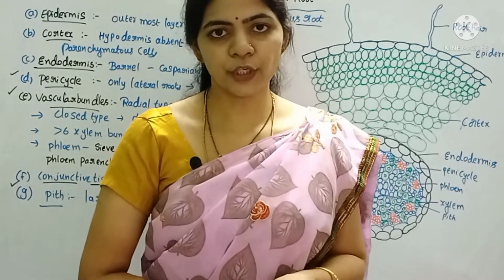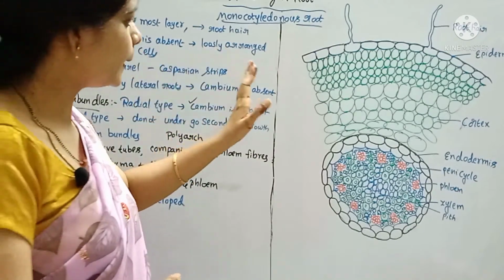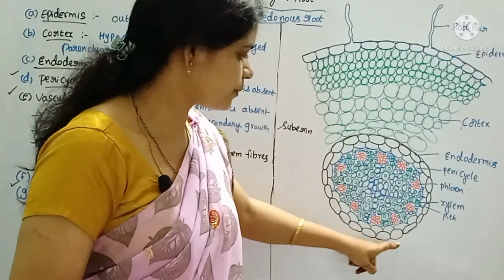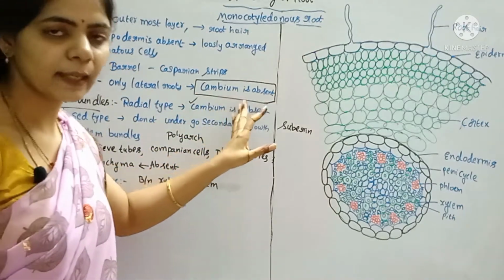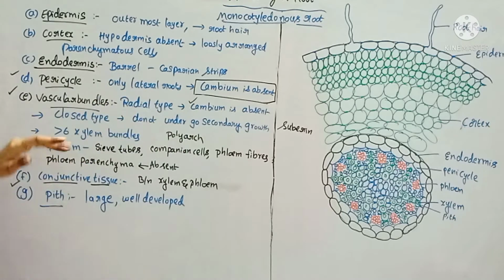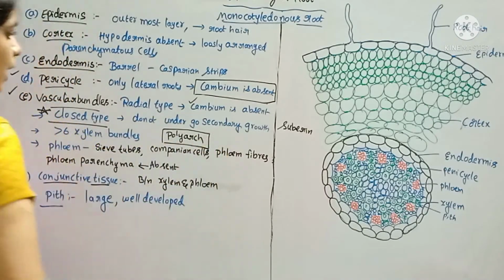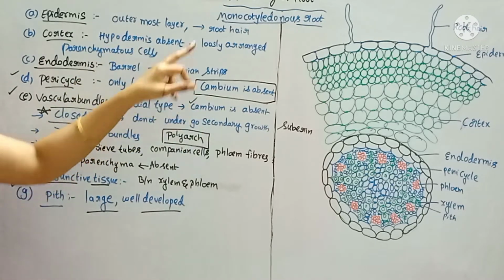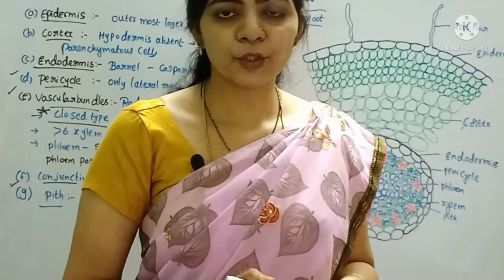Anatomy of Monocot Root l Class 11 NCERT NEET Biology chapter 6 l